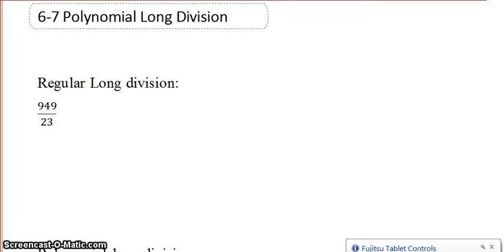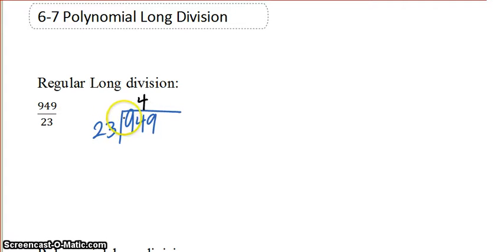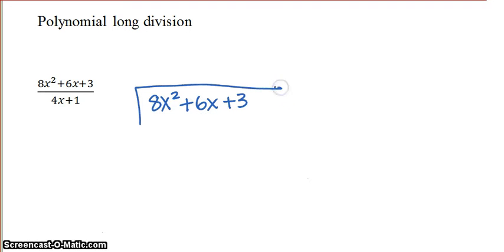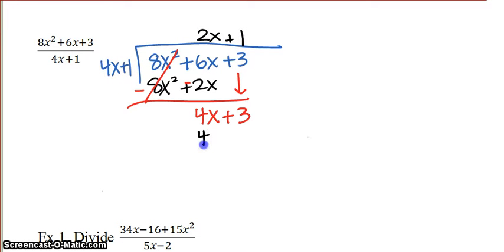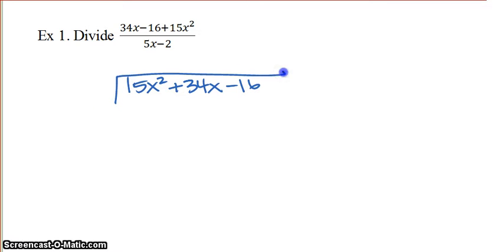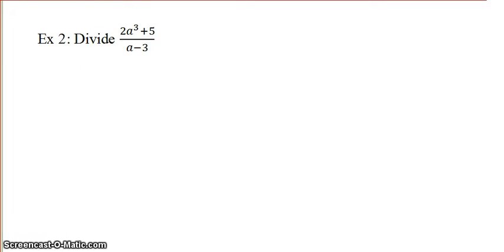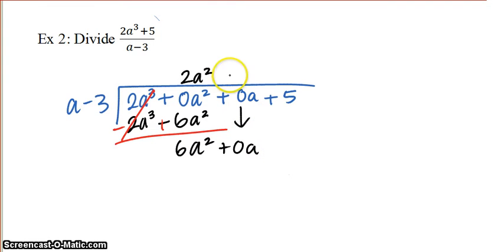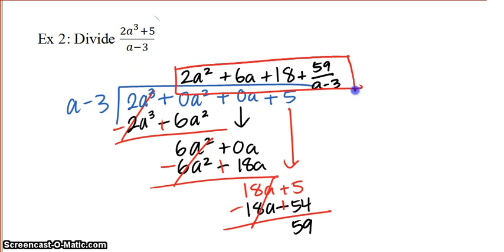6-7 Polynomial Long Division